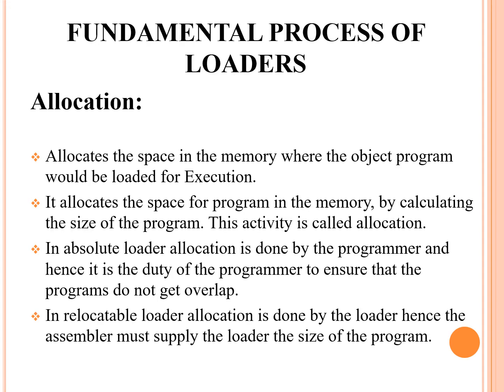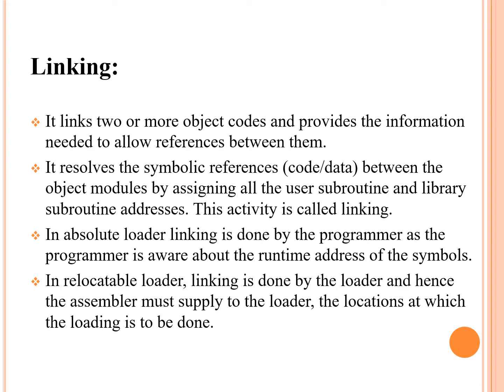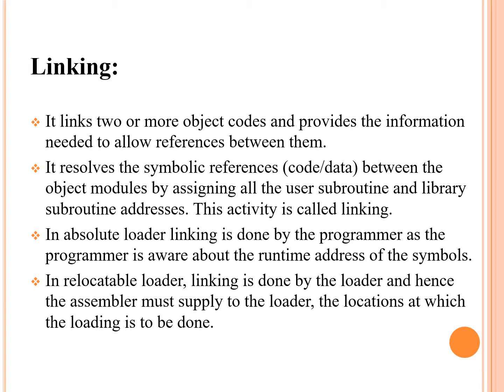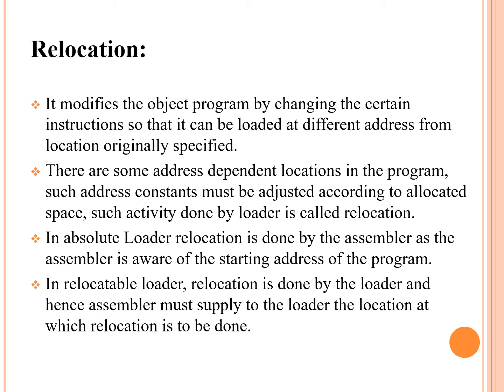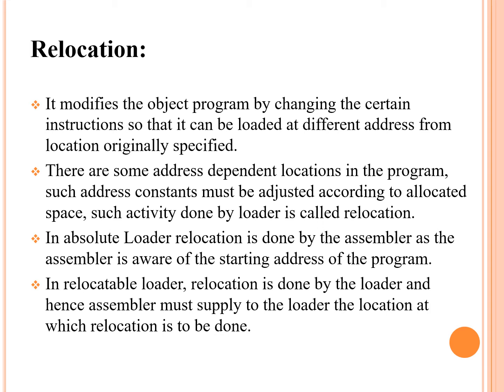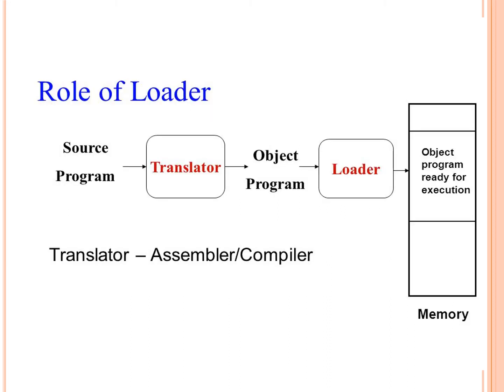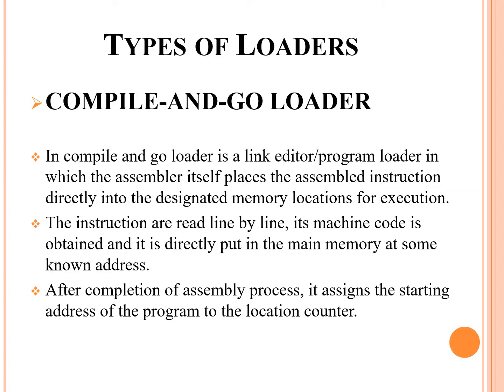Software Programming Seminar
Contents:
1.Loaders
2.Fundamental Process of Loaders
3.Types of Loaders